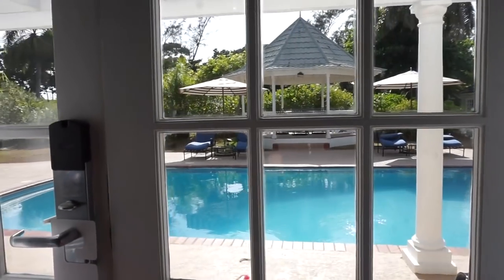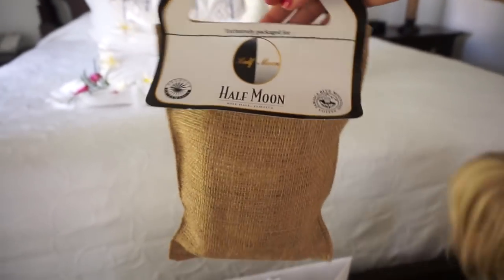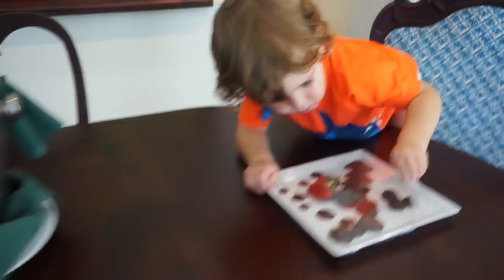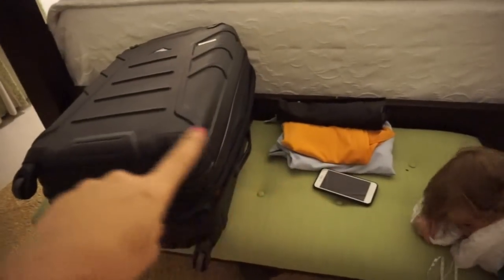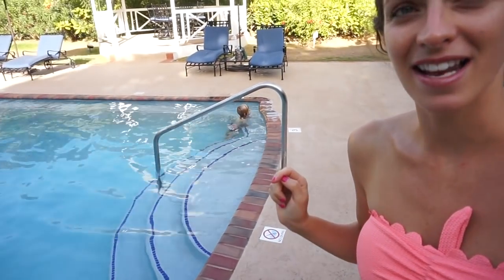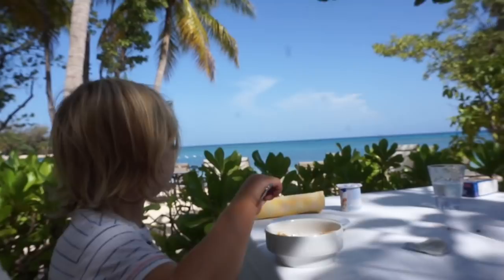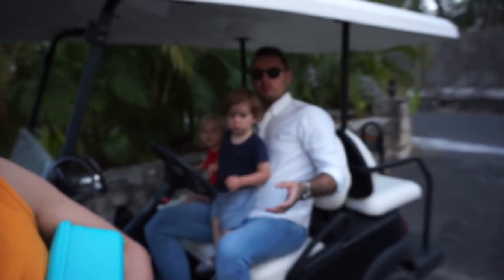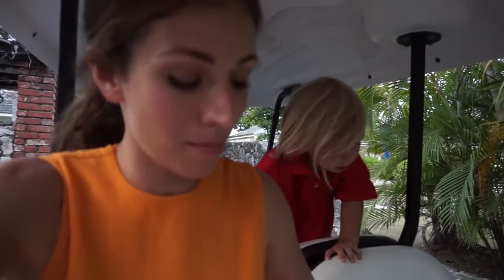OUR LAST WEEKEND IN JAMAICA | HORSE RIDING ON THE BEACH